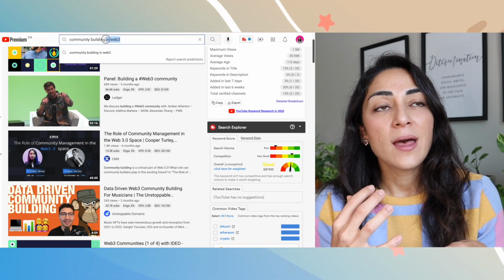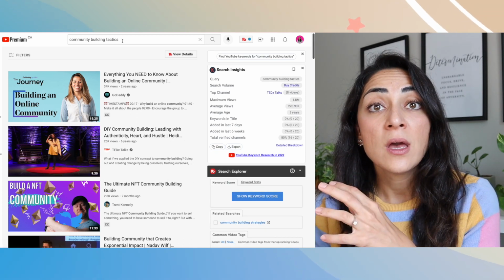How to NEVER RUN OUT OF CONTENT IDEAS - Coming up with content ideas for Youtube, Social Media, Web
A marketer's worst nightmare? Running out of content ideas!
In this video I talk about three things to make sure I have a consistent flow of content ideas and how I don't forget or lose them! We'll cover how to choose a system to collect and record ideas, how to research and come up with ideas, and finally validating and filtering my ideas.

Walling is the visual tool to collect, organize and manage your ideas. Try Walling for free

00:00 Intro & thoughts on ideas
01:15 Systems to keep, organize, manage ideas
01:20 How I choose a tool to collect my ideas for content
02:36 Sponsor
04:04 What I recommend when you’re choosing your tool
04:38 Research & collection of content ideas & inspiration
05:32 How I get my content ideas across all my platforms for my FT job & personal brand
05:45 Twitter posts & comments
07:45 Youtube comments
09:06 Youtube Keyword Search
10:30 Podcasts, articles, blogs
11:19 Questions & feedback from community
14:45 How I avoid forgetting ideas
16:27 Wrap up, takeaways, like & subscribe

Marketer & educator spent years in b2b tech. Now putting marketing brain into NFTs & web3 and having fun. Weekly videos on YT. Head of Marketing at Ninja Squad.